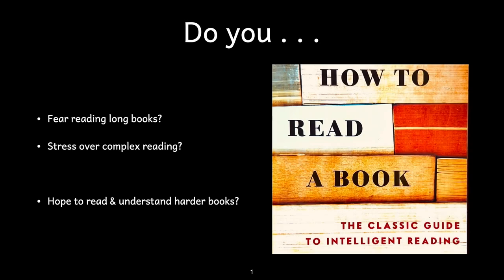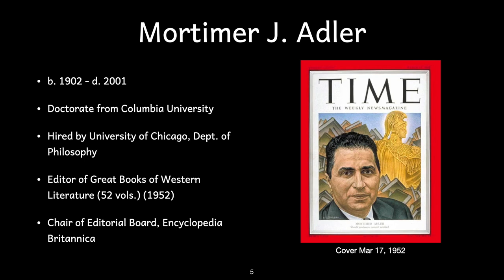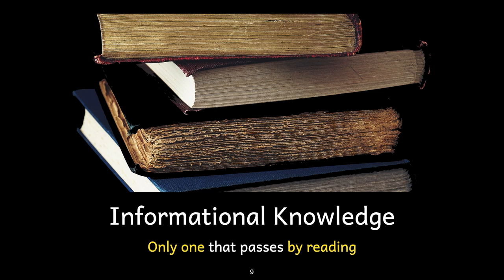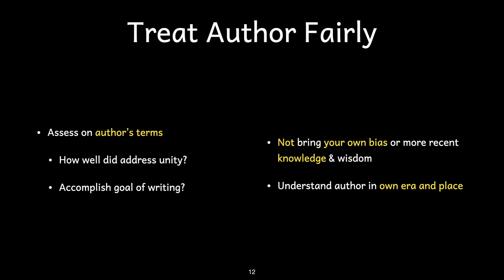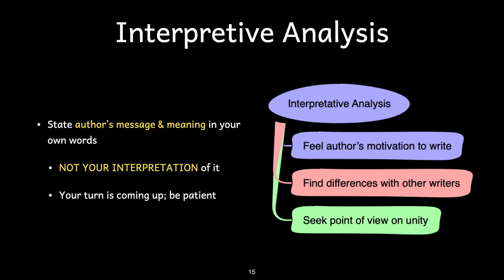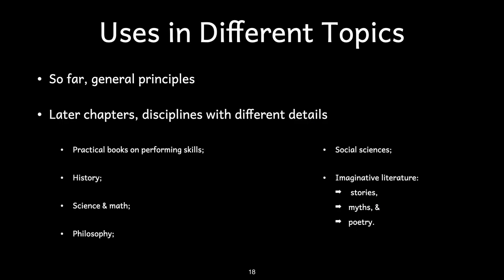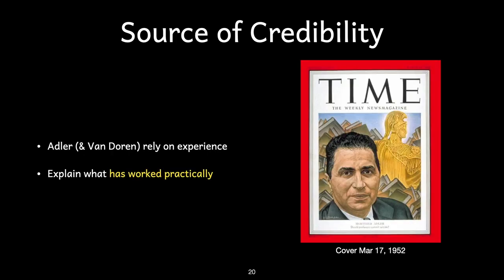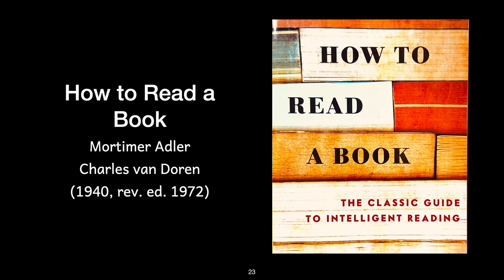Mortimer Adler's "How to Read a Book" summary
This video summarizes the book by Mortimer Adler, "How to Read a Book," based on the 1972 edition.

This is the first in a series called "The Bibliography." Later lectures and discussions will be based on different books. Now every viewer has time to read each book. This bibliographic series will attempt to give the viewer a quick synopsis, a description of the book's importance, and its relevance to particular potential readers.

The ideal use of these videos is to design a future reading list and prioritize the importance of each book to the reader's personal needs and interests.

Adler's book is very important for students. It serves independent readers, autodidacts, and homeschoolers well in providing a systematic approach to reading and understanding difficult texts.